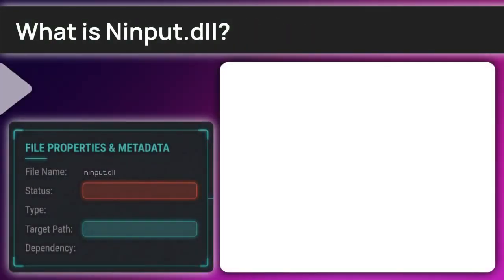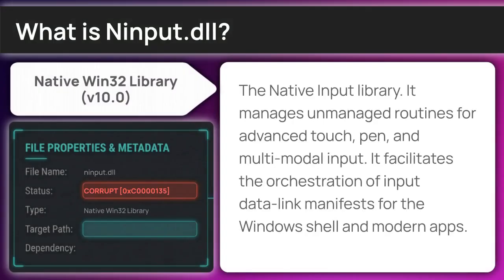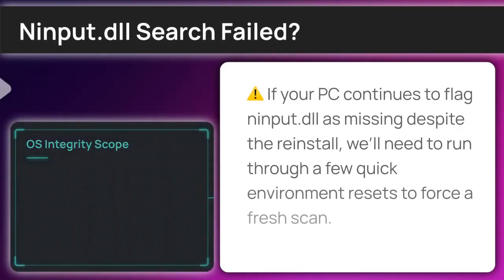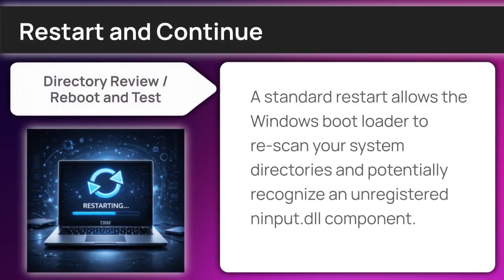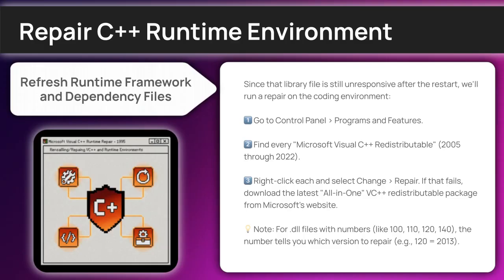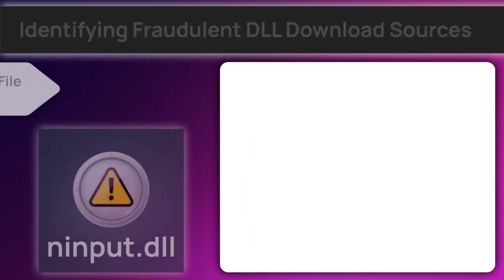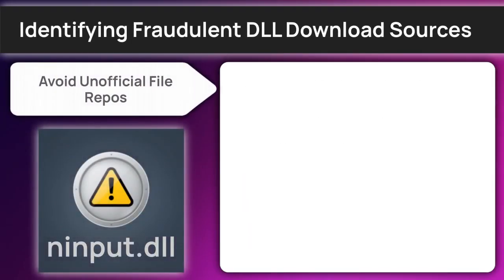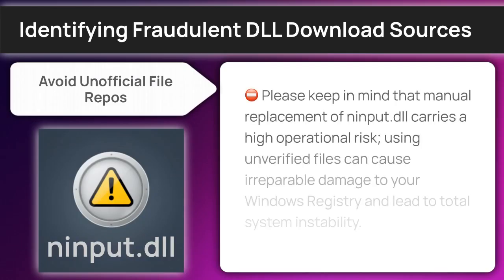Fix ninput.dll Input Error!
Ninput.dll: Simple Steps to Resolve Launch Errors from Missing or Corrupt DLLs in Windows Natural Input / INK. 🛠️⚙️ More information about an optional support utility can be found

Wondering why Ninput.dll suddenly isn’t available? In most cases, this points to a software installation issue rather than a hardware problem.

What is Ninput.dll? The Native Input library. It manages unmanaged routines for advanced touch, pen, and multi-modal input. It facilitates the orchestration of input data-link manifests for the Windows shell and modern apps.

Ninput.dll acts as a Native Win32 Library DLL that integrates with Windows Natural Input / Ink through the Native Win32 Library. I’ll outline proven troubleshooting steps you can try.

▶ Action Plan:

- Review the ninput.dll documentation
- Repair C++ Runtime Environment
- Resolving missing ninput.dll dependency files

Timestamps:

00:00 - ninput.dll Missing Error Fix (Safe Method)
00:17 - What Is ninput.dll and How It's Used
00:37 - Run SFC /scannow to Check Windows System Files
00:58 - Reboot PC to Clear File In Use Errors
01:17 - Repair C++ Runtime for ninput.dll
02:04 - Avoid Unsafe DLL Fixes That Harm Your PC